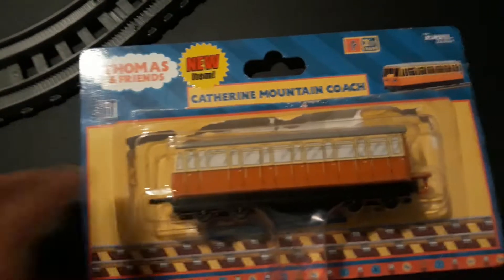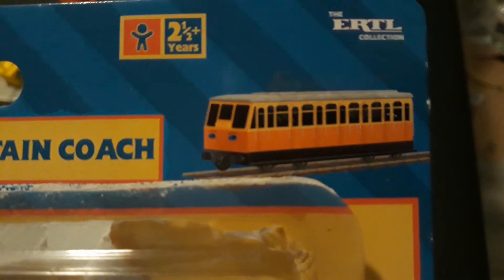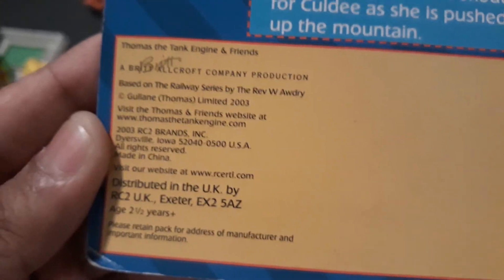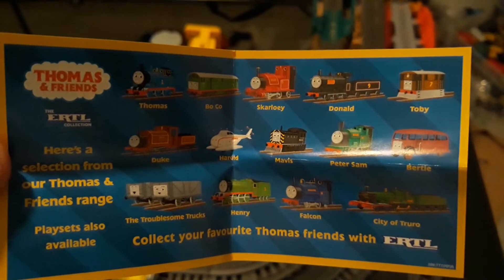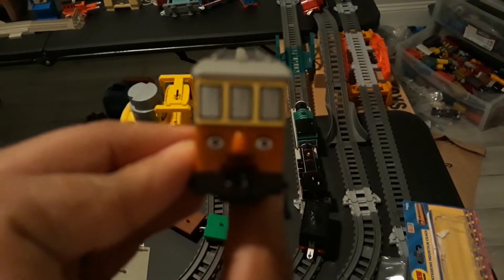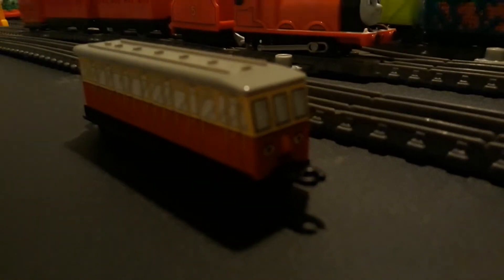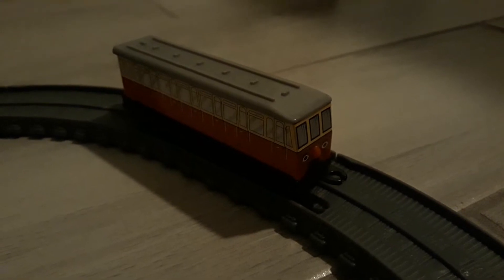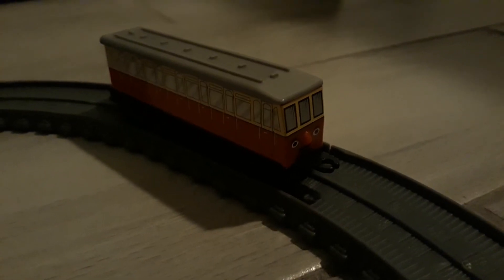Thomas & Friends Ertl Catherine mountain coach review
Finally!! I've now move on to the Christmas presents that I got last year!